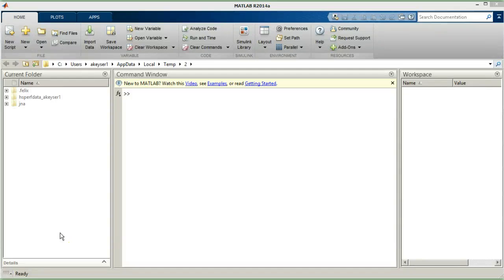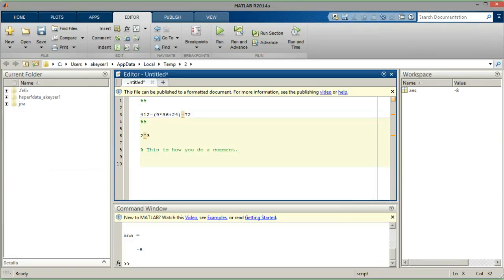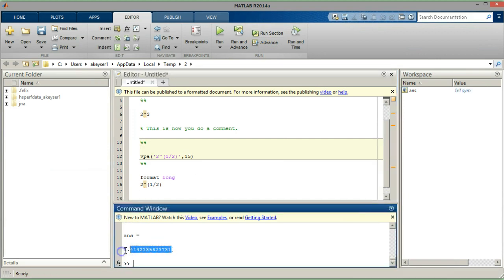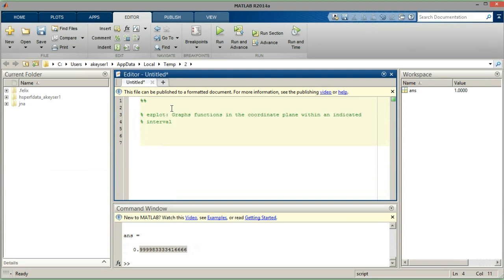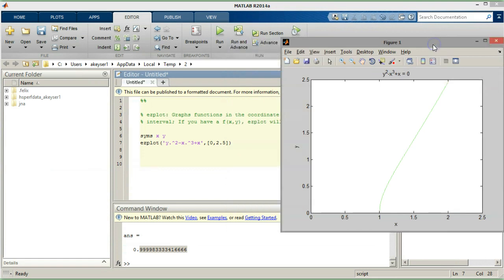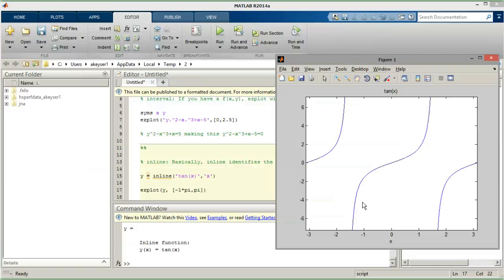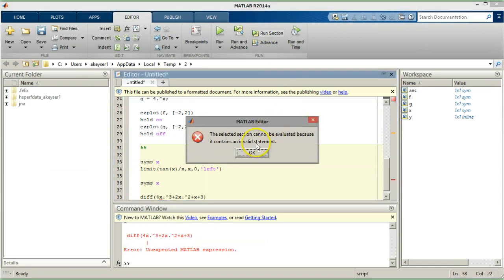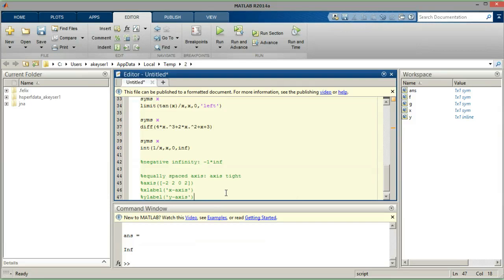Introduction to MATLAB